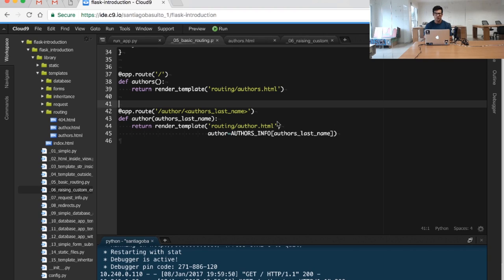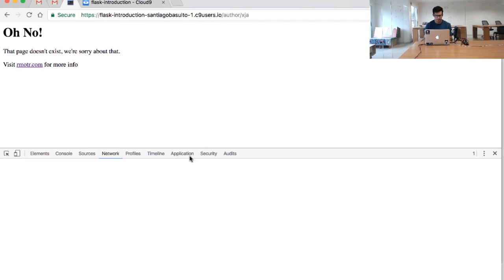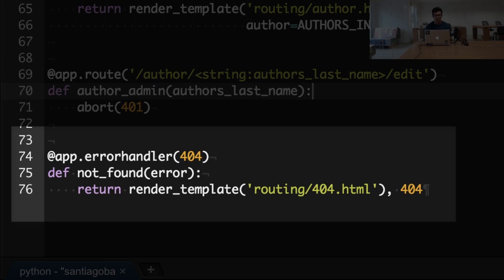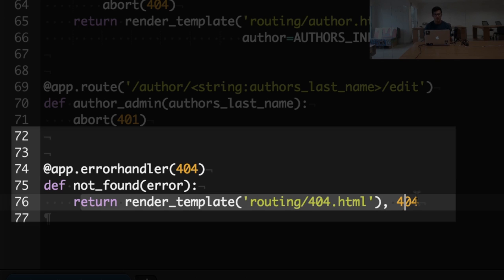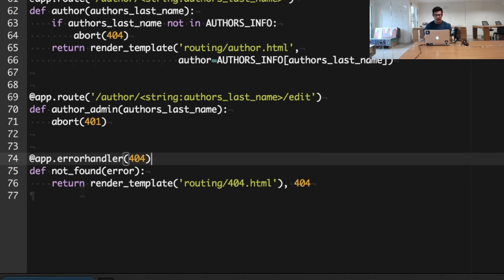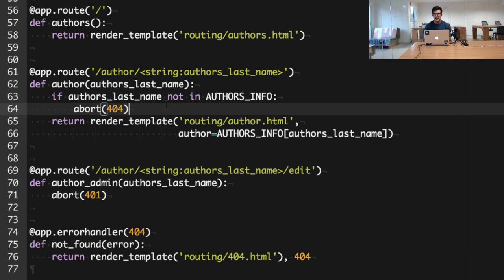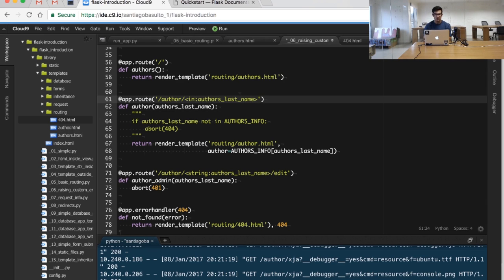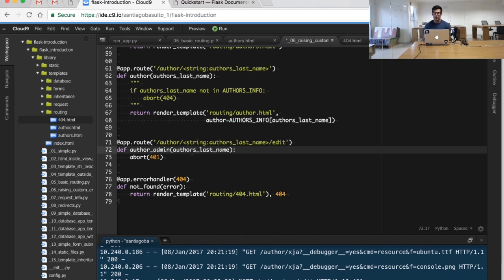Step 06 - Raising Custom Errors in Flask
In this video we'll see how to raise custom errors in our flask web application. For example, when a user is not authenticated or not authorized to see a certain resource, or even to raise a 404 Not Found.

== IMPORTANT ==